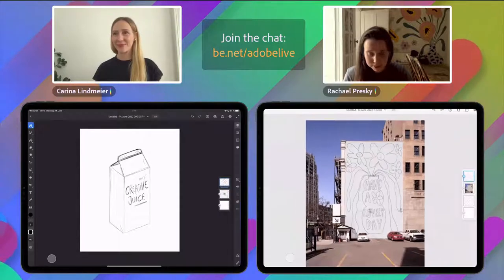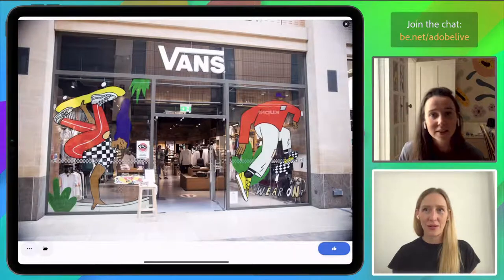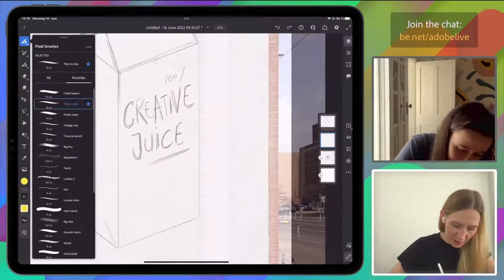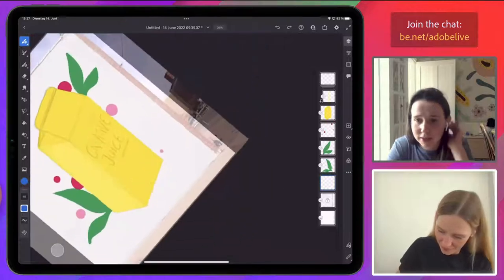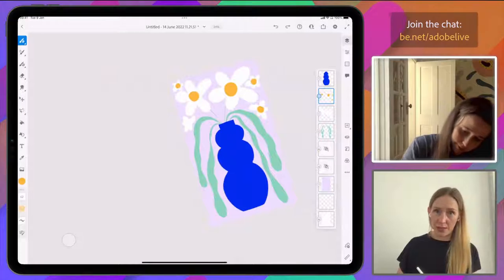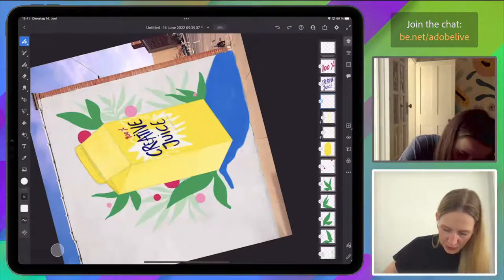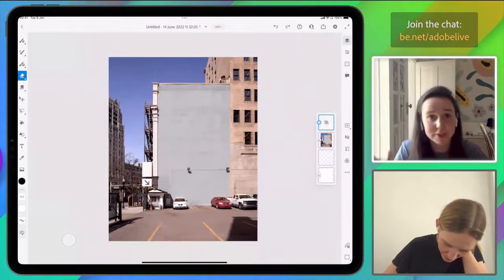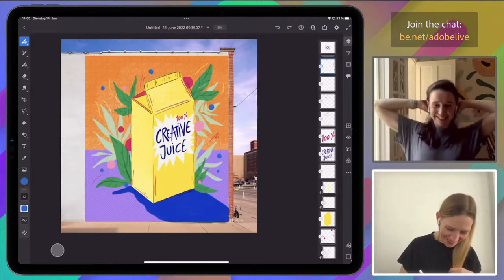How to Paint a Mural with Rachael Presky and Carina Lindmeier | Adobe Live